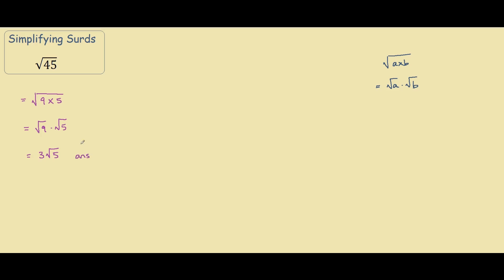Sqrt(45) Simplifying Surds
How to simplify sqrt(45)